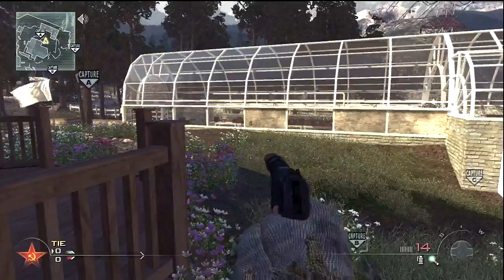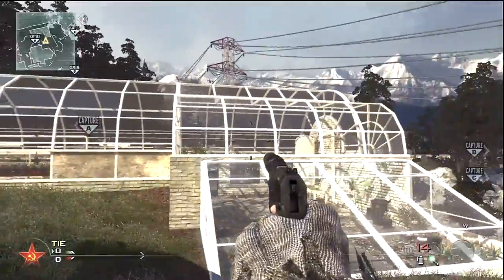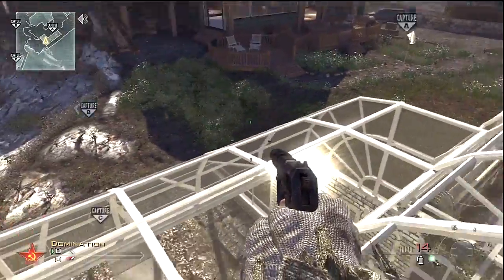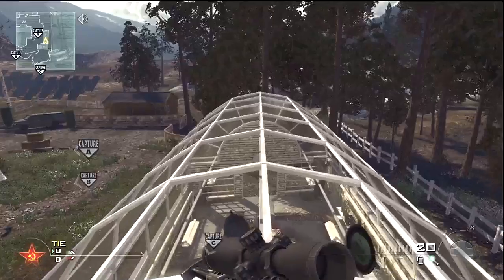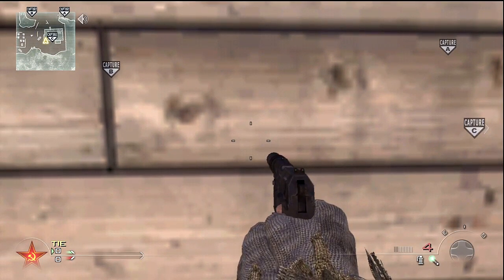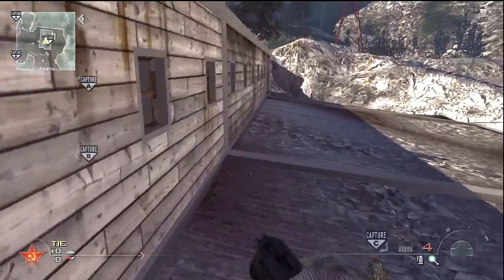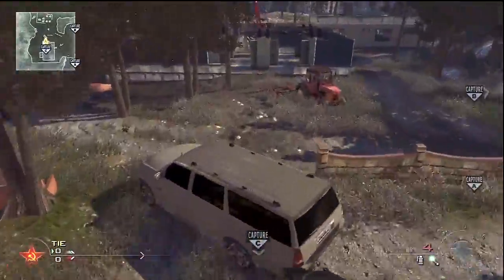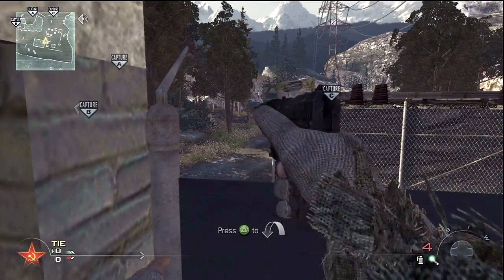Estate Tour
This video is intended to show you some of the things about the estate map that you may not have seen before.  I skipped over the obvious spots like looking out the estate windows or the second floor of B and C with the hope that there is at least one thing in here that's new to you.

Having said that, I recognize that this video doesn't break a lot of new ground.  That's why I'm leaving it open to response videos.  My thought is that this video is just a start and that this page becomes a collection of videos that really shows the ins and outs of this map.

Update: The response videos are incredibly good.  If you only watch my video without watching them you're missing out on the best stuff.  I'm certain that I have the best subscriber base on youtube.  Helpers run rampant and flamers are few and far between.  Way to go guys.